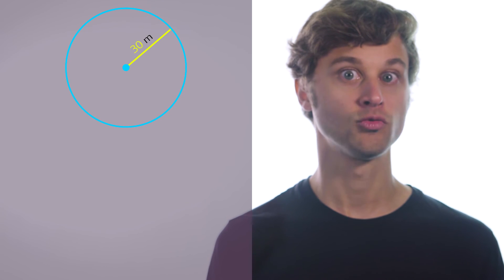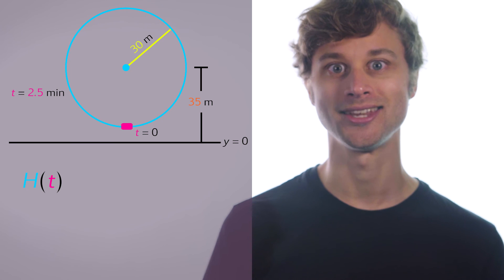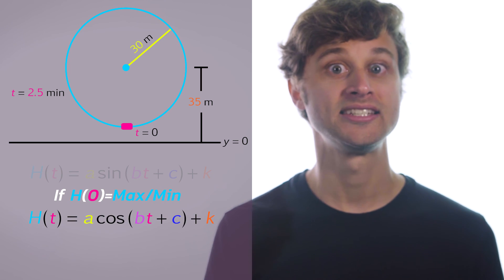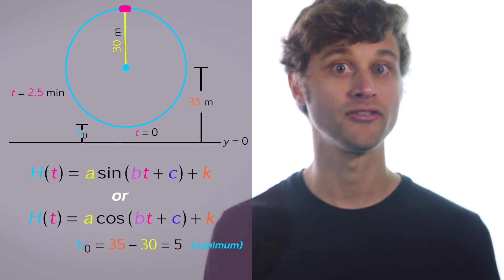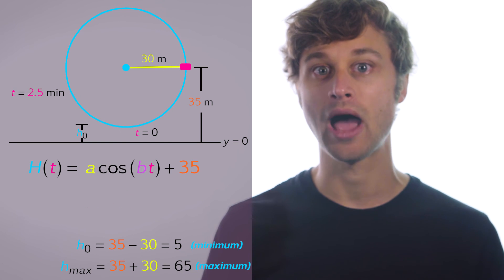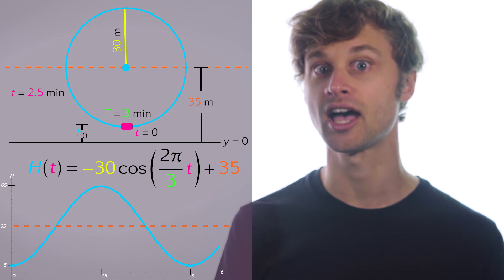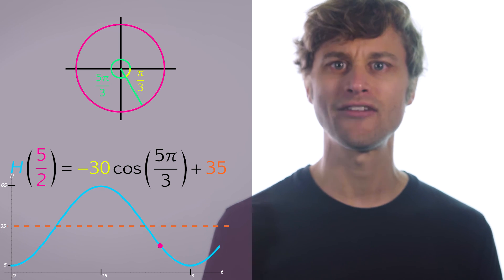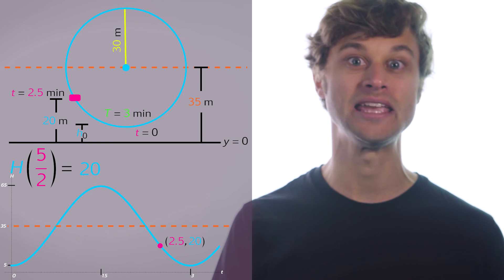The Ferris Wheel Problem: Let's Solve Trigonometric Functions | How'd You Get That?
When a problem is cyclical... it's always a good idea to model it with trig functions! Let's try to solve this ferris wheel problem using trigonometry!

Looking for one-on-one tutoring? I provide that as well. for more information.